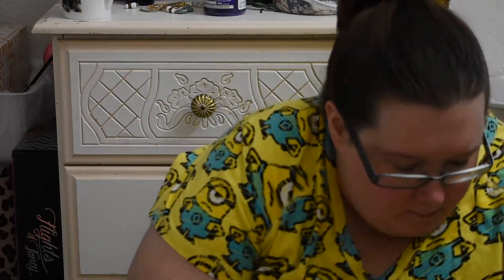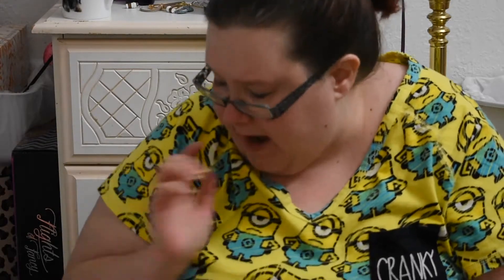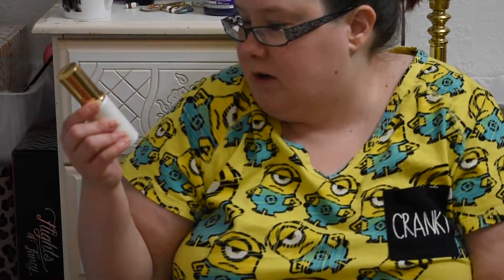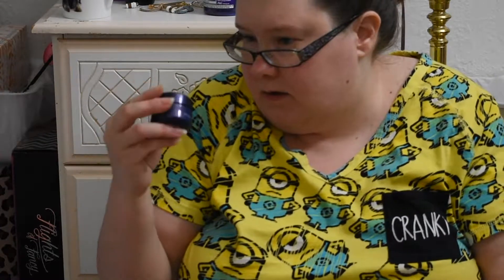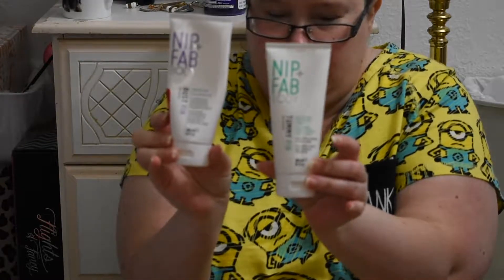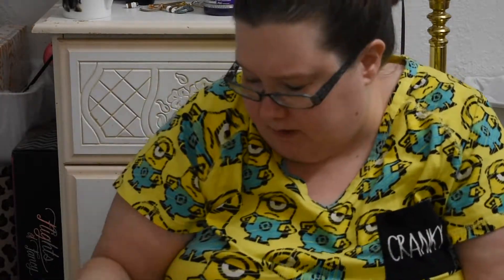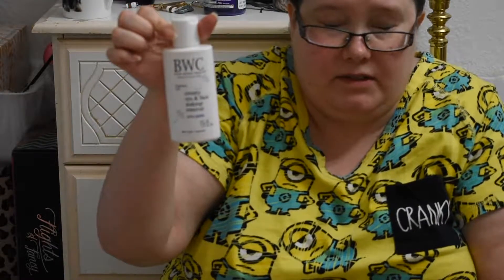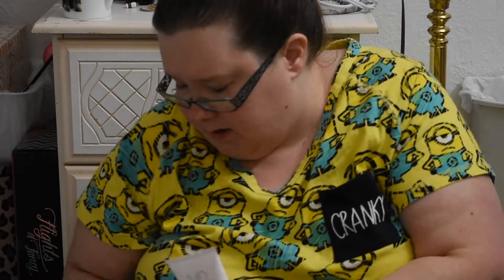Pantastic Ladies| Skin is In | June 2018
This is my update for the skin is in project. I didn't know I had so many things that were open so guess where they went, into this project! Hope you guys enjoy this update!